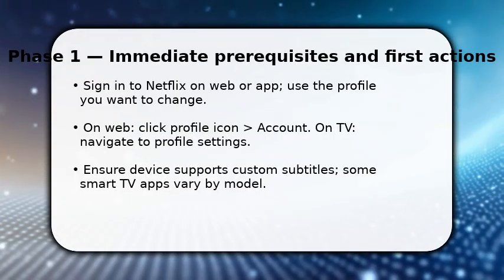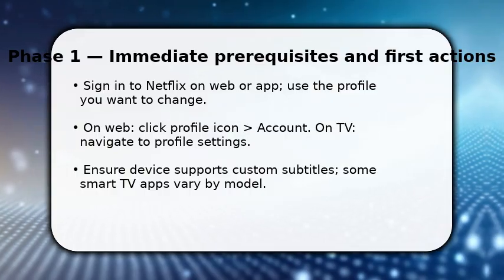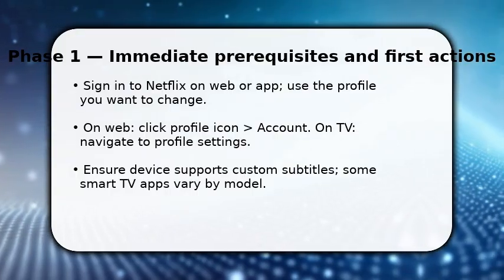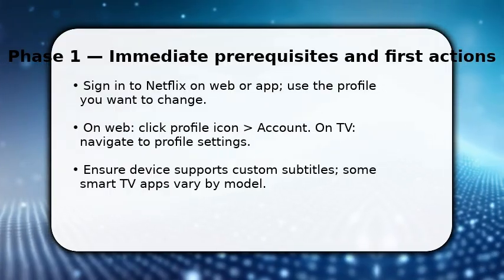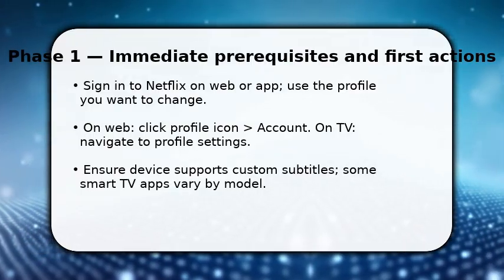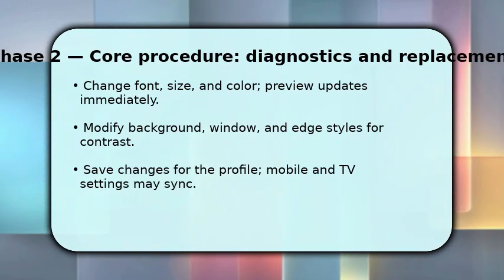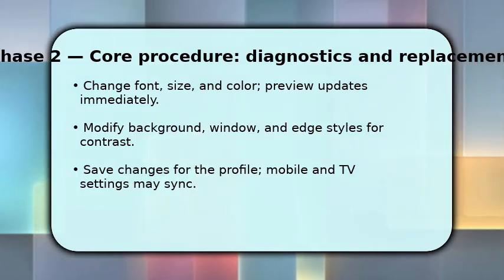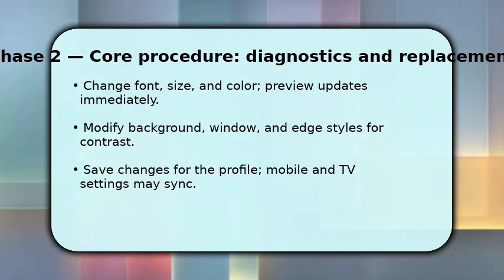How to Change Subtitle Appearance on Netflix - Step by Step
How to Change Subtitle Appearance on Netflix - Step by Step | 🔒 Surfshark VPN Deal — Stay private and secure. $1.99/mo + 3 Months Free ▸

Learn the step-by extricate process of altering subtitle appearance on Netflix with our comprehensive guide. Discover how to customize text size, color, and position for an enhanced viewing experience.